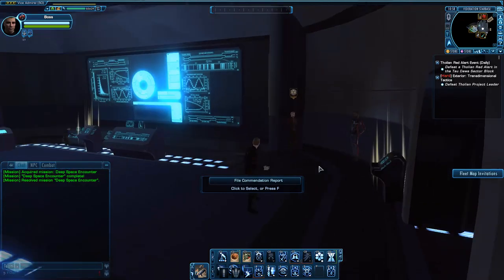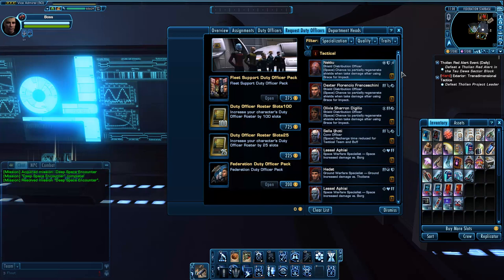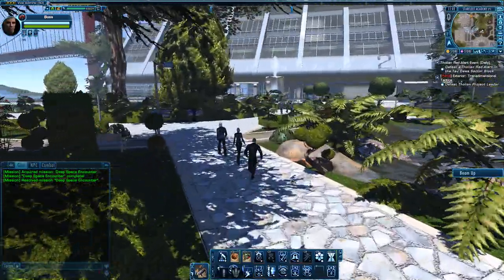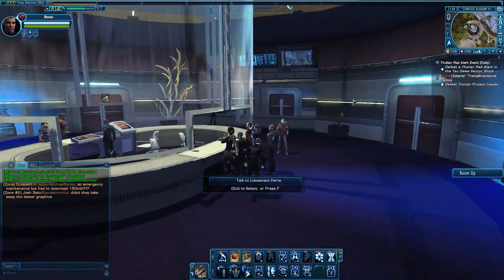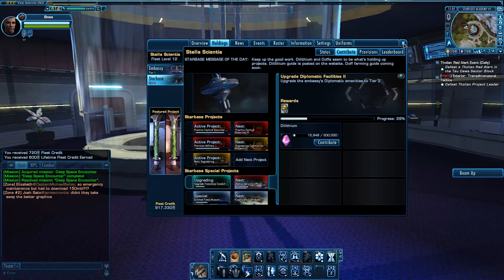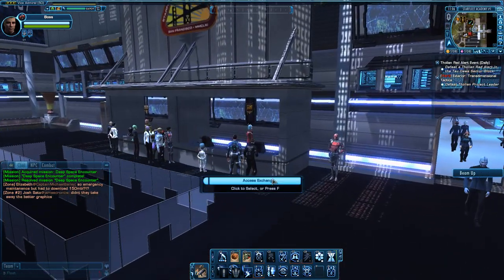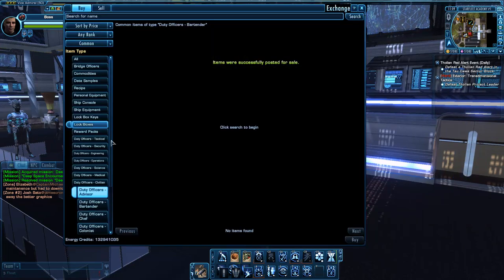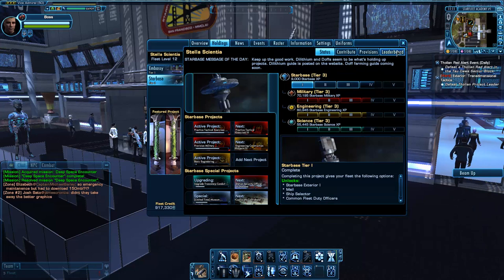Doff Farming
Doff Farming for Stella Scientia